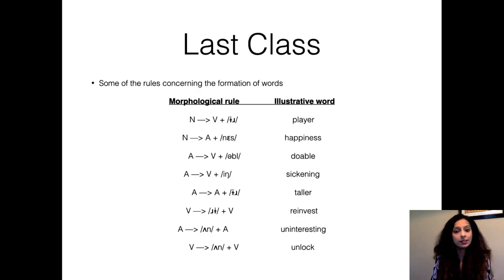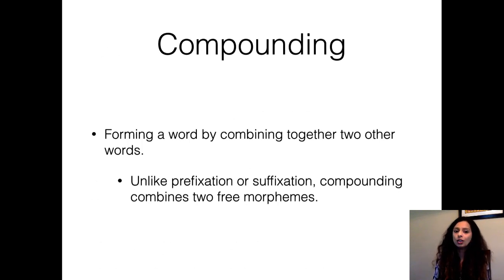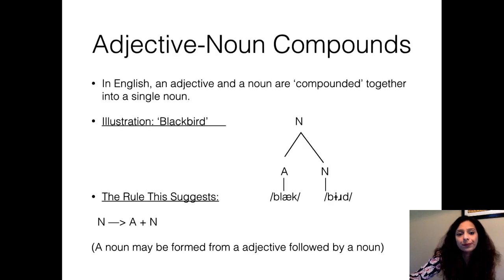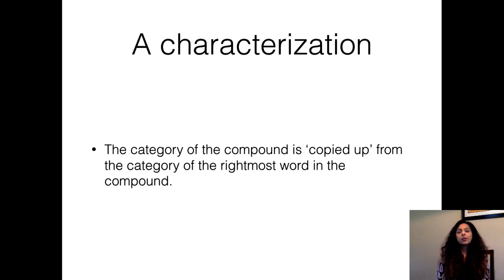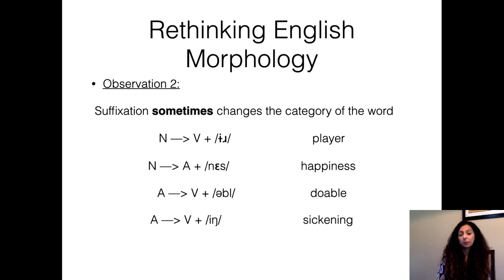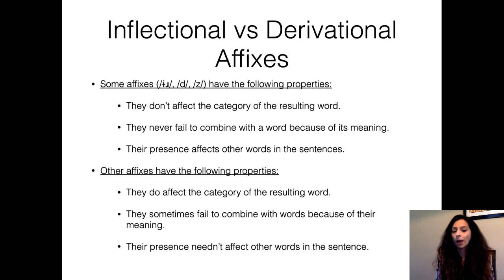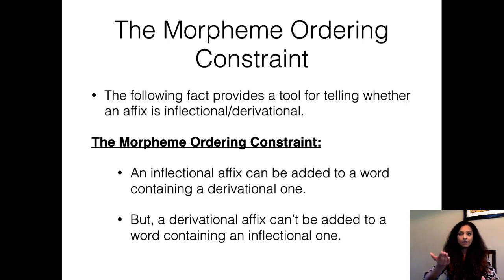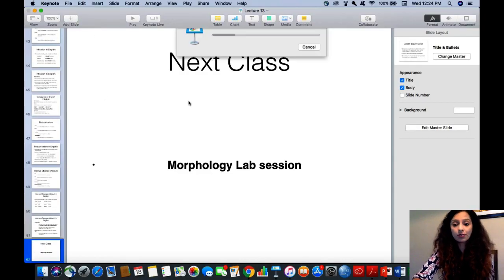Lecture 13 Elements of Morphological Theory